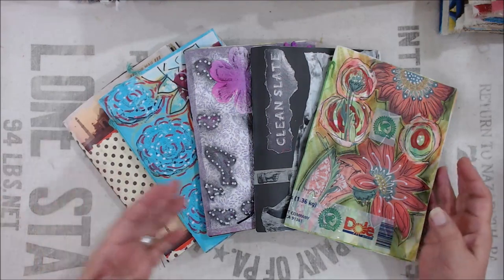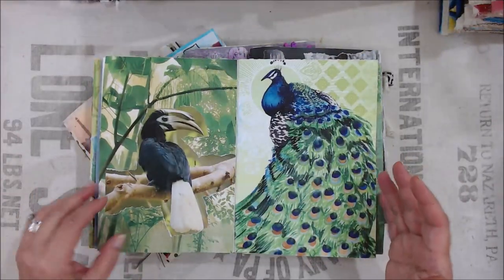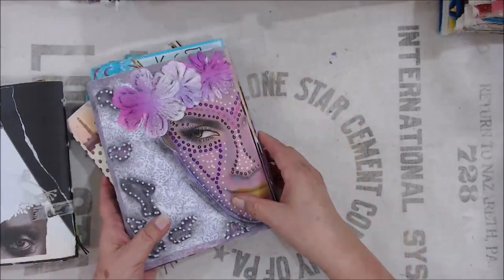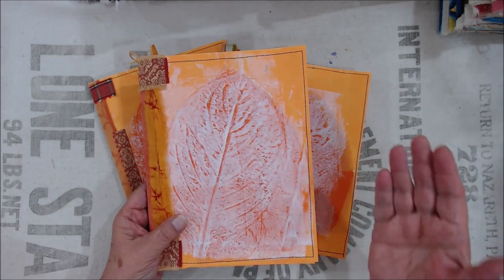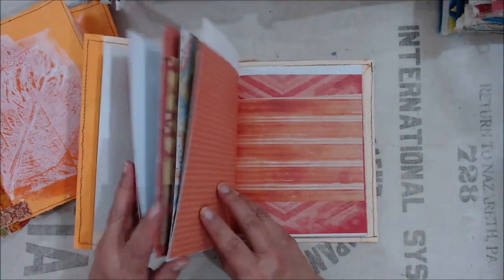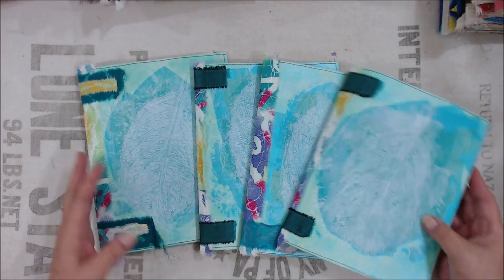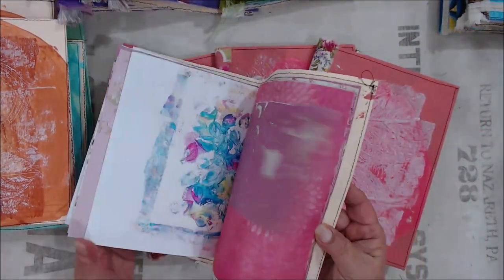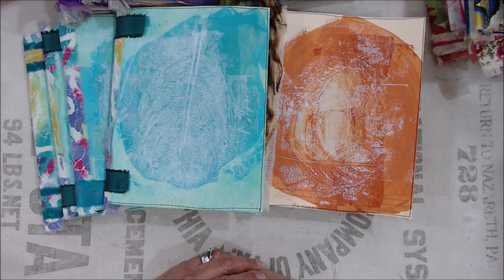Color Themed Glue Books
Happy Gluing!
Etsy Shop